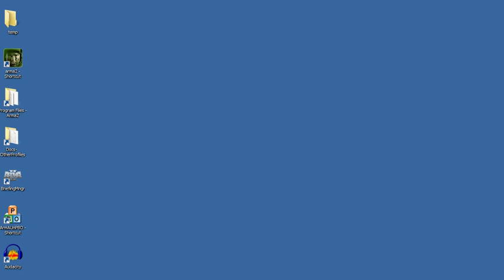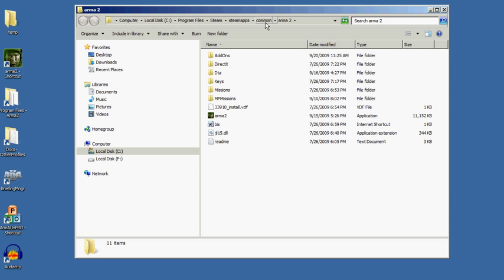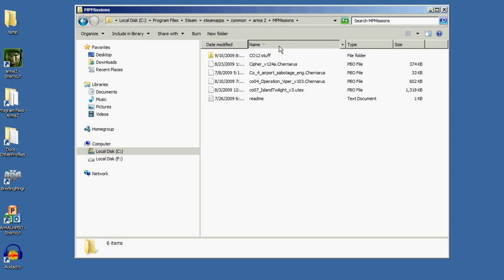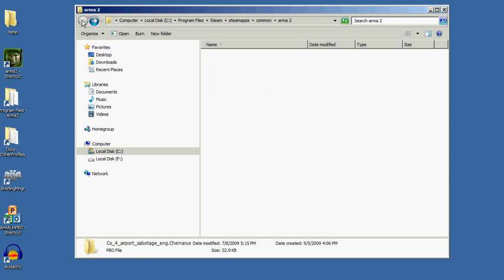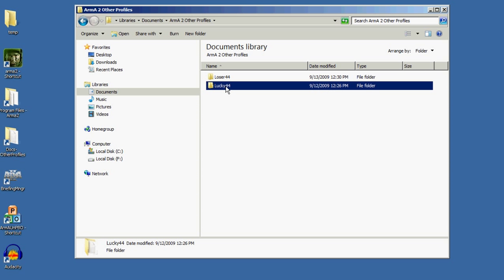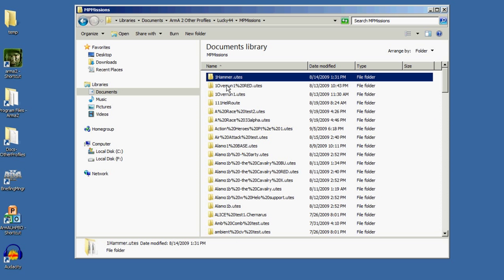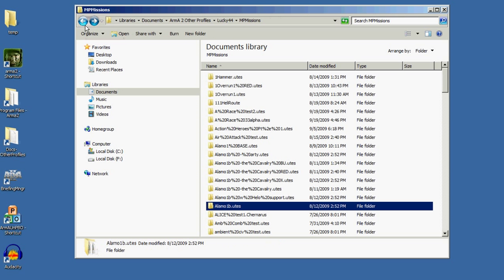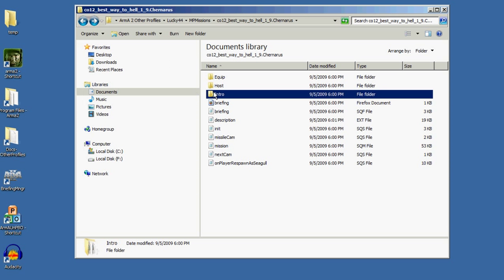Arma2 File & Folder info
This is a little video overview of how Arma2 labels and organizes files and folders on your computer. It is meant to help beginners to editing/modding understand what's what and what's where. It covers the two main folders, one in the Program Files folder and the other in the Documents (or My Documents) folder. And it also goes into a little detail about file types (like .sqf, .sqm, .pbo) and folder organization. This is particularly helpful if you're downloading missions and mods from other users.